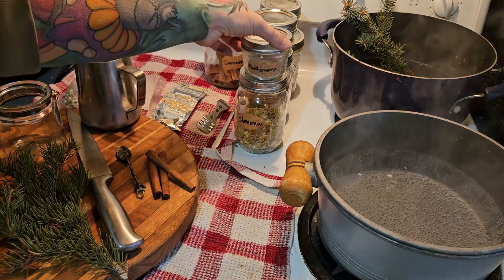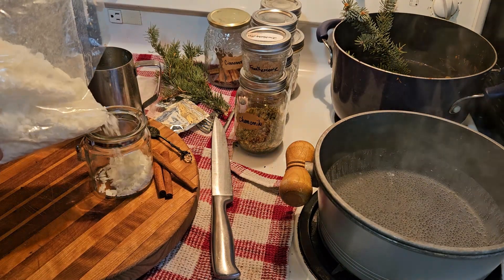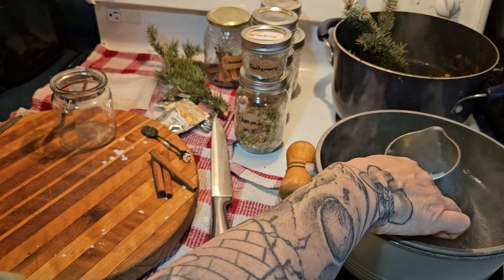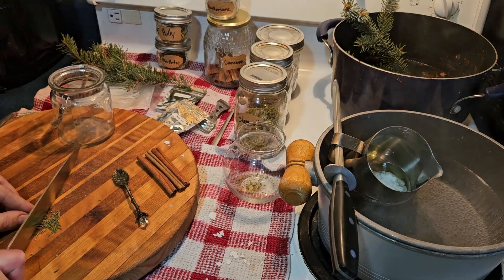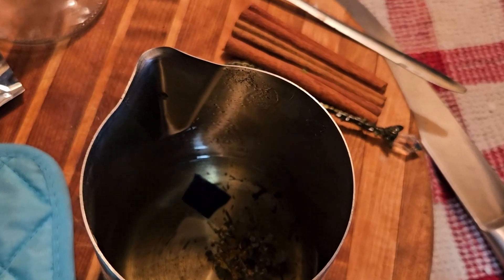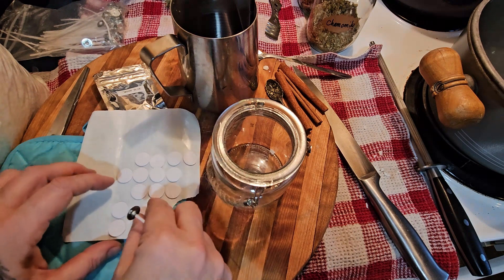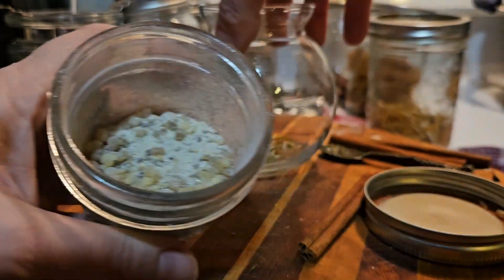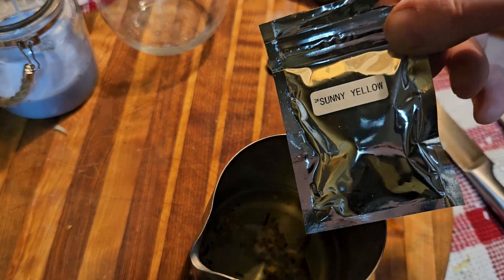DAY 10- DEC 30th, A Spell Candle to Welcome the light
December 30th 12daysofyule share a winter candle, I chose to welcome the light and say goodbye to the dark.